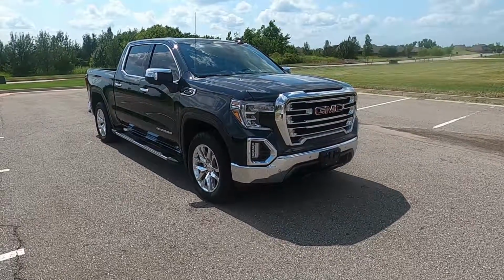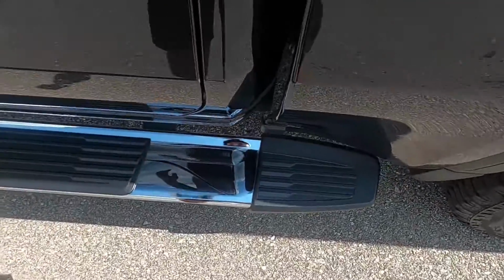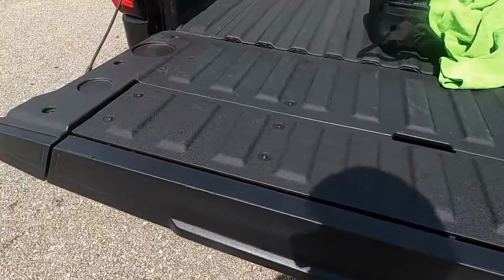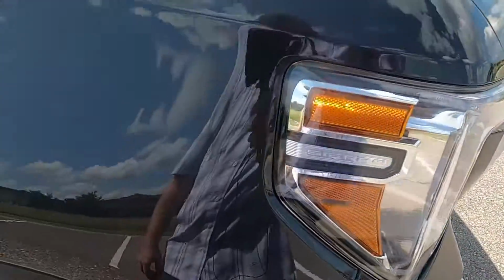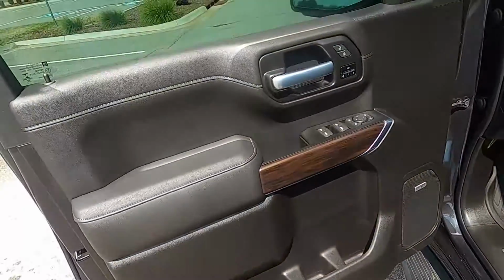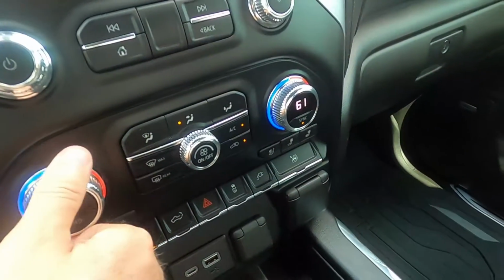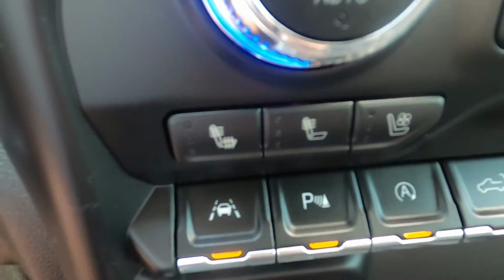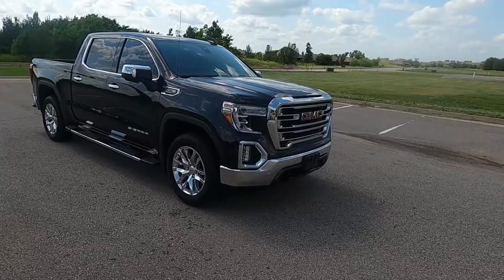2020 GMC Sierra 1500 SLT For Sale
2020 GMC Sierra 1500 SLT For Sale